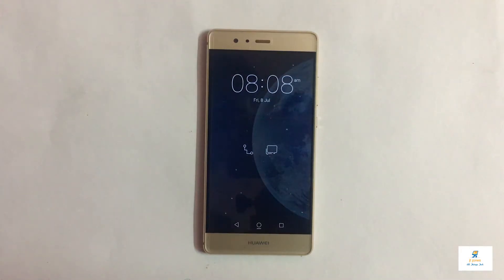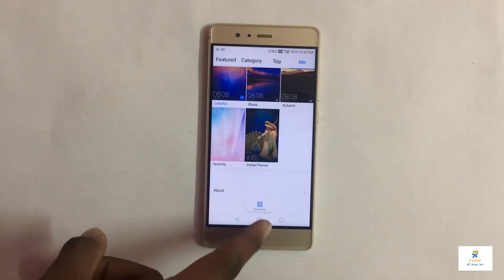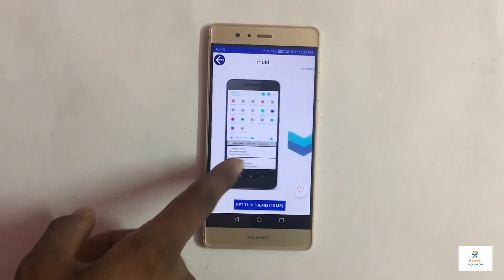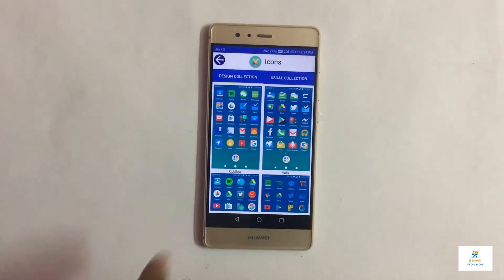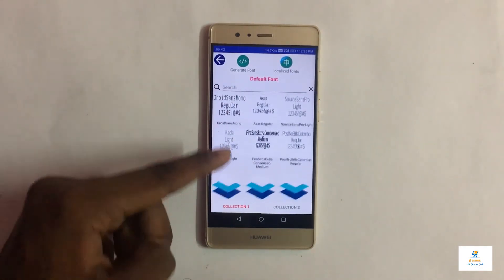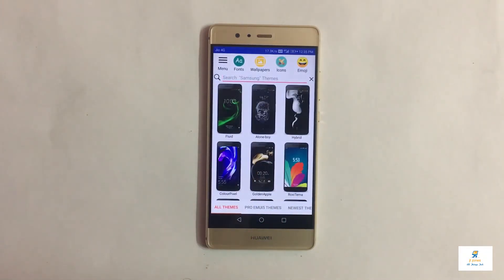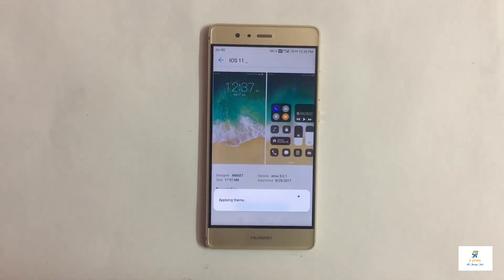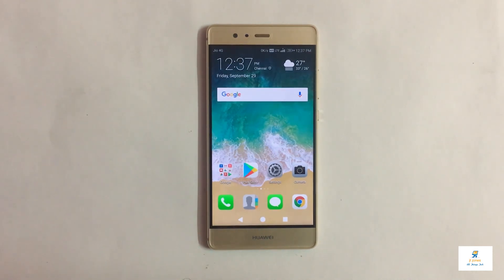third party themes for emui 5.o/ how to change fonts/ navigation bar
hi guys this is jones from tech ambassador back with another video and in this video we will see how to change fonts in emui 5.1 and how to install third party themes and also how to change the navigation icons.

this app has endless options for your huawei phones.

its free